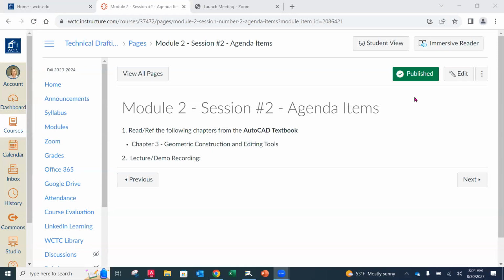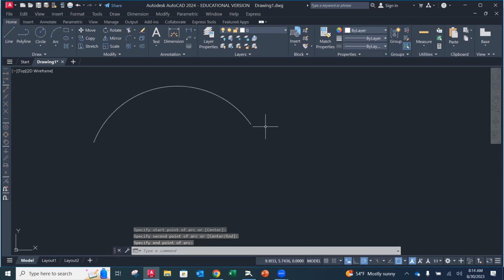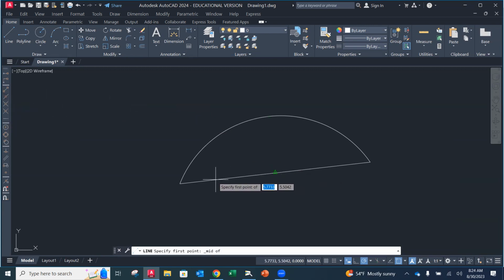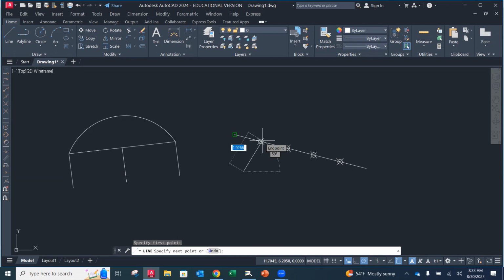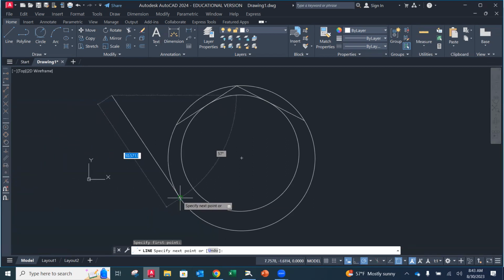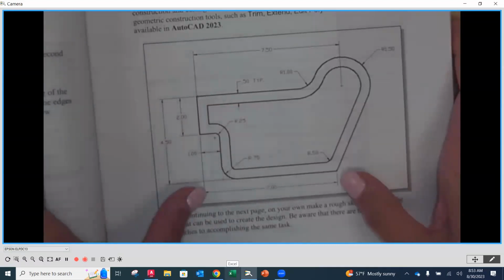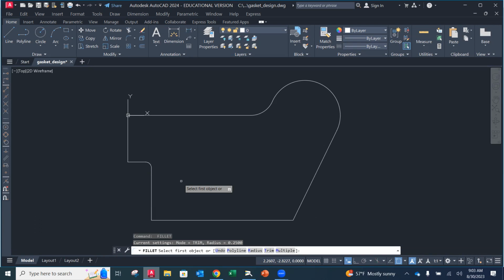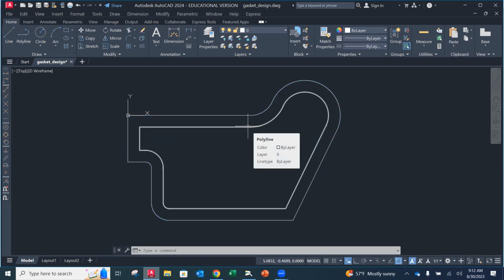WCTC_TechDrafting_Mod2 Ch3LectureDemo GasketDesignTutorial